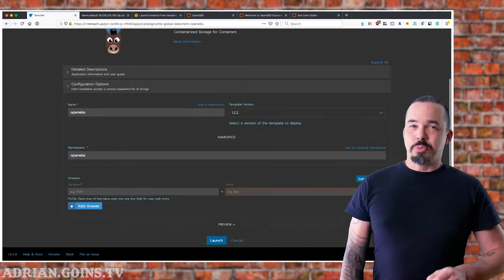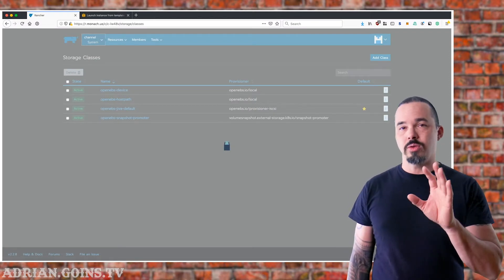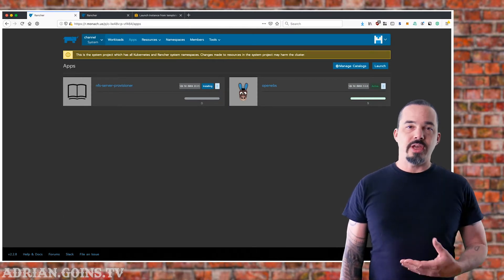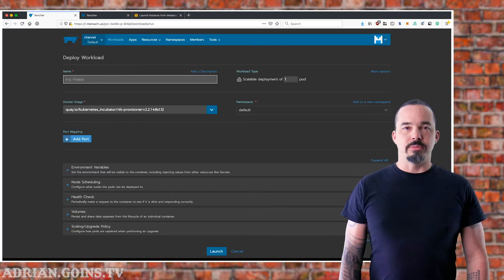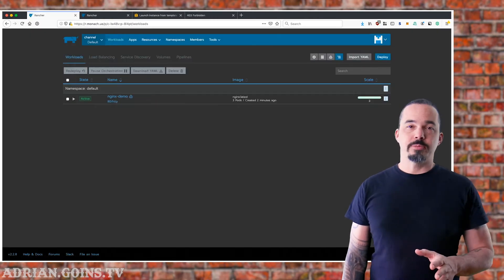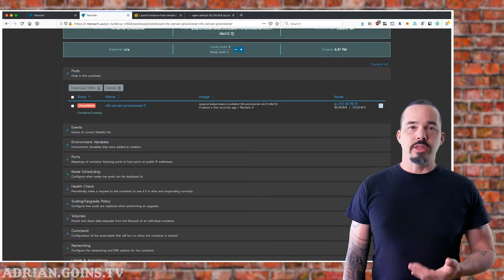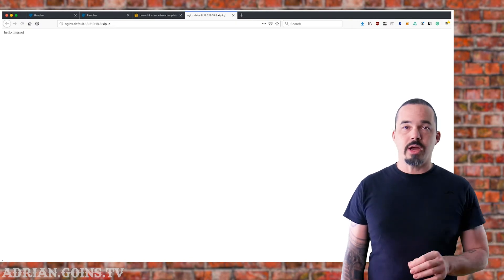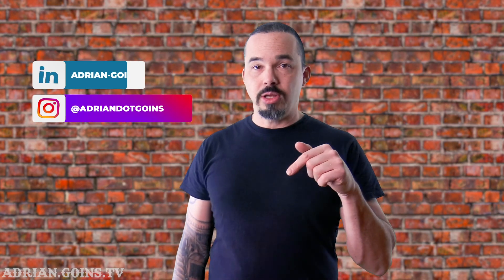Kubernetes 101: Can You Run NFS In Kubernetes?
This video shows how a container-attached storage solution like OpenEBS enables you to run an NFS server within your Kubernetes cluster.

Shared storage has a place in modern infrastructure, and no solution is more battle-tested than NFS. When deployed correctly, NFS can free you from the tyranny of cloud provider storage volume limitations and give truly portable shared storage for your Kubernetes cluster.

Check out DigitalOcean's hosted Kubernetes service. Here's a link for $100 of credit for new users